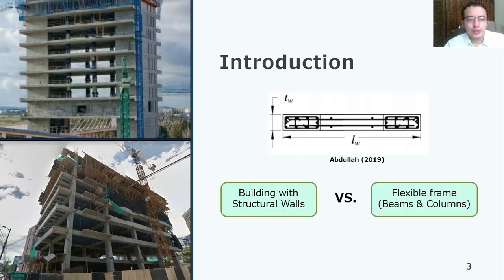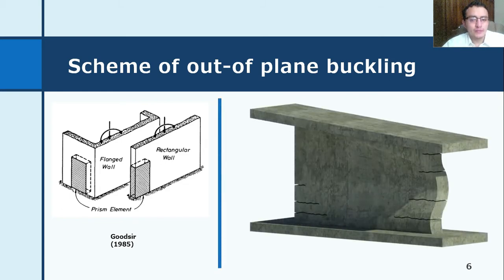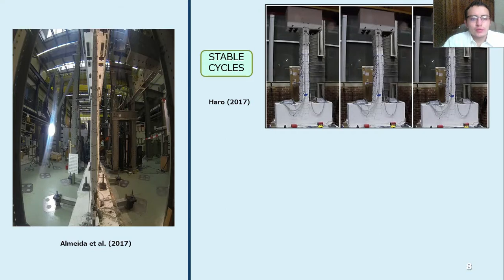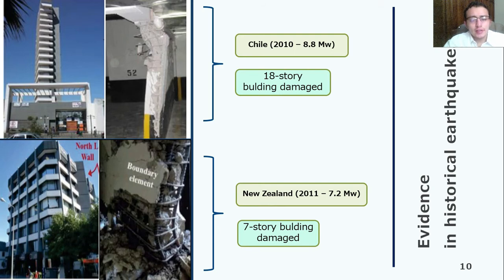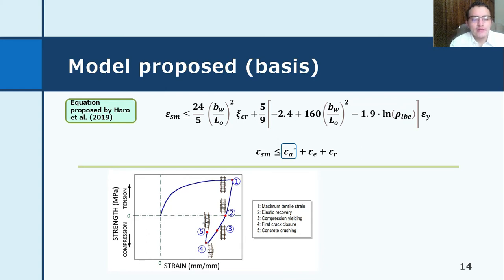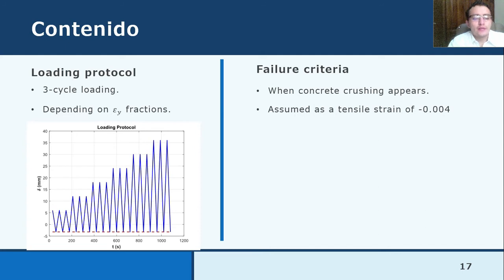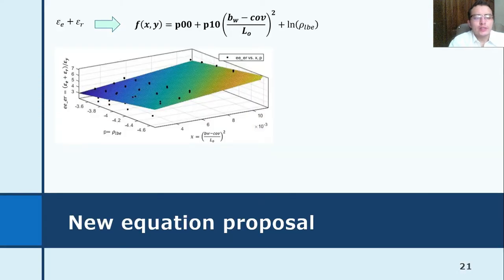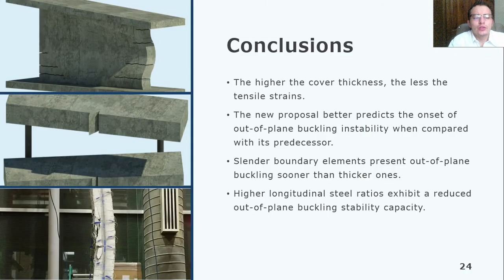Out-of-plane buckling of boundary regions in planar RC structural walls: an approach to prevent inst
CIT 2021 168